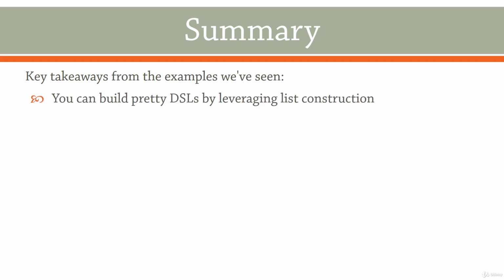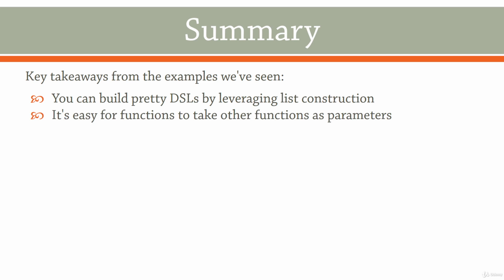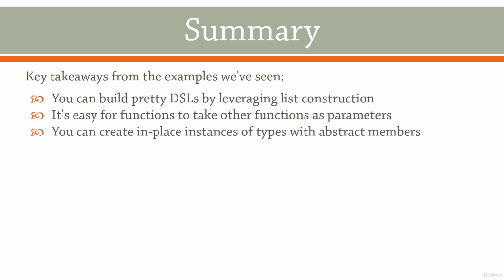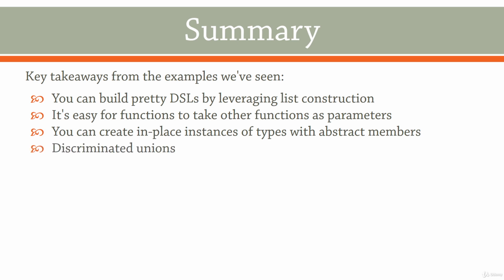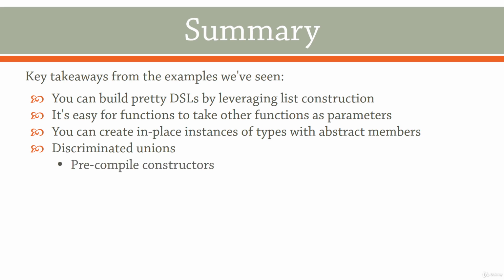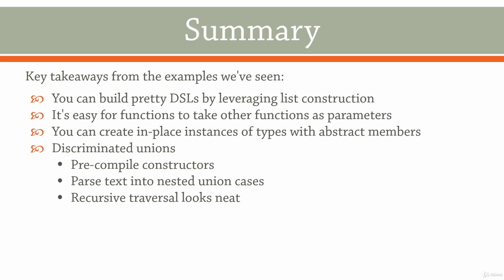summary of computer